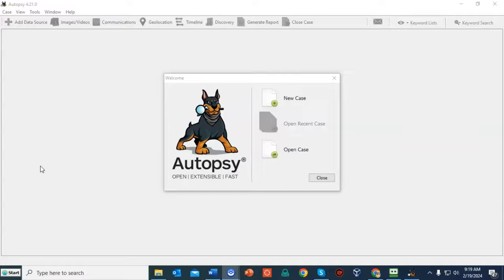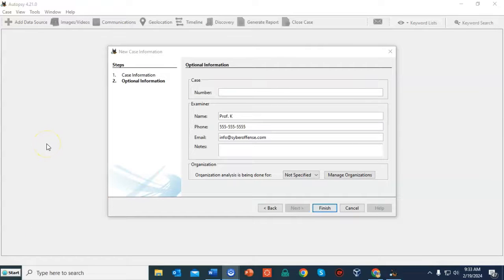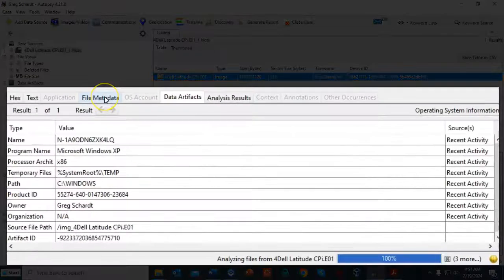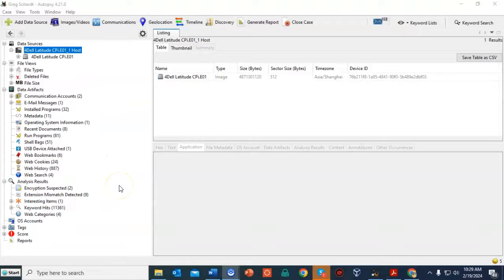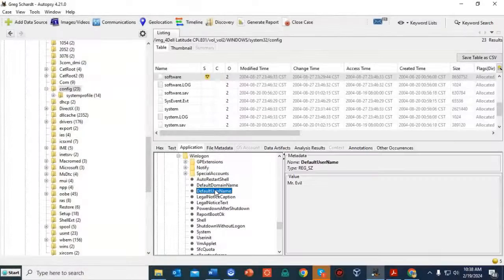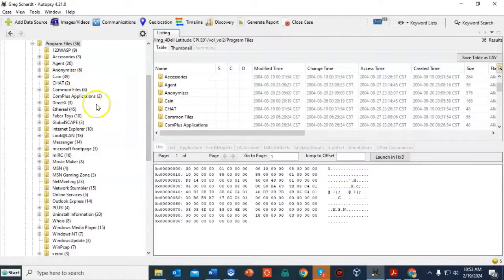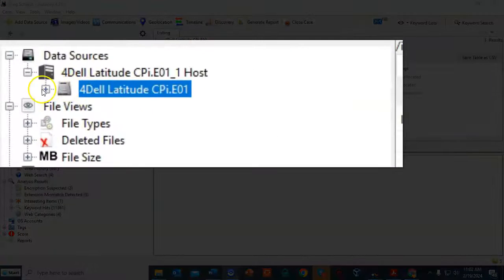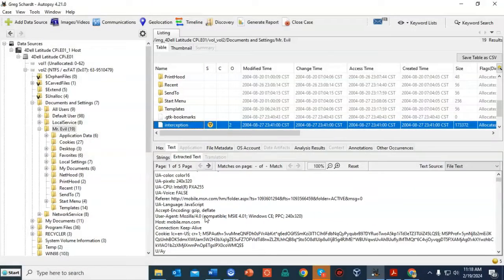Digital Forensics Analysis Using Autopsy